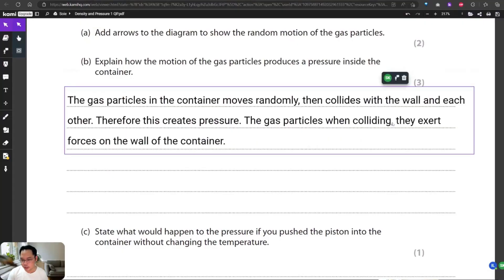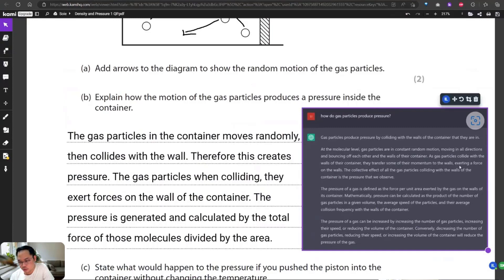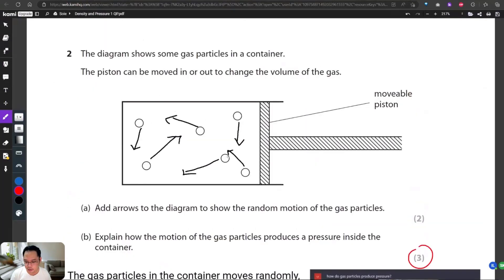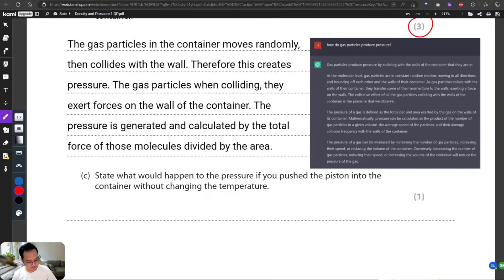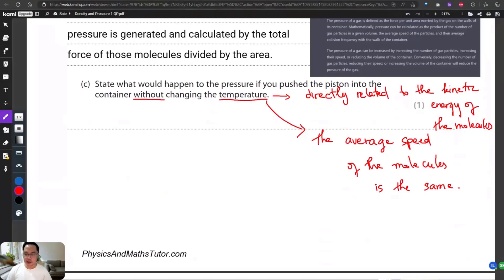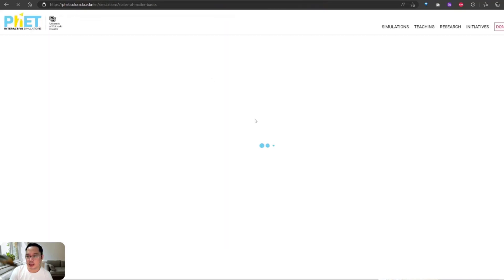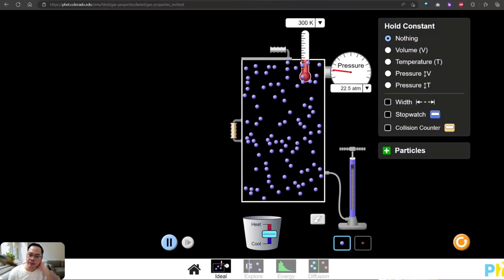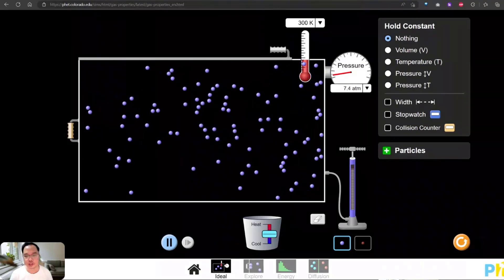Kinetic Theory of gases